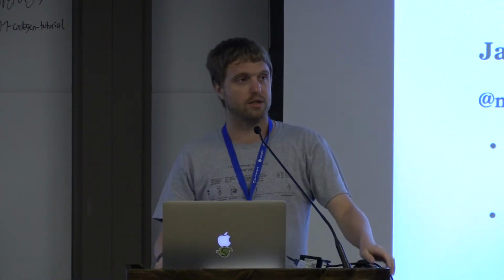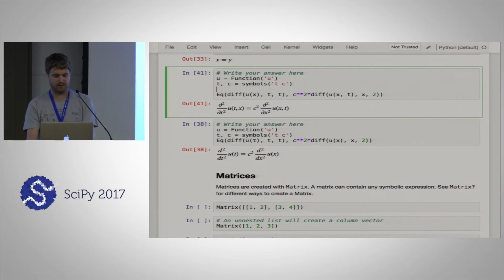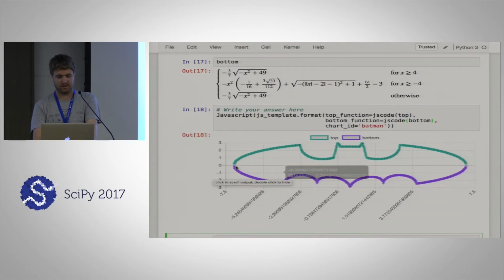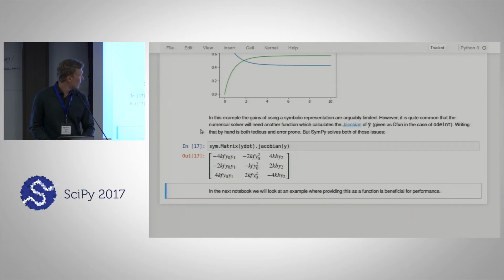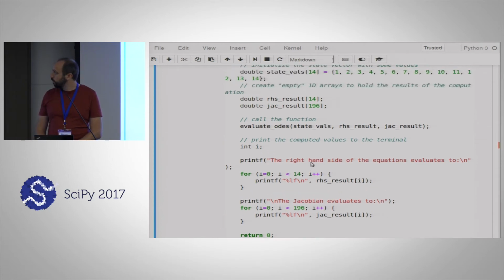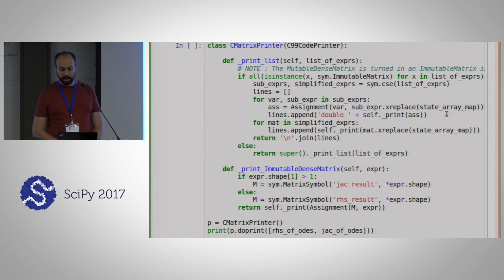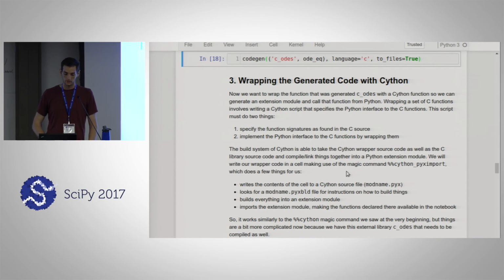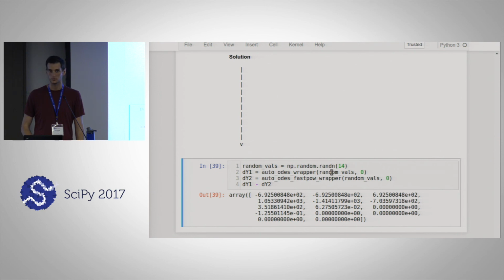Automatic Code Generation with SymPy | SciPy 2017 Tutorial | Jason, Aaron, Björn & Kenneth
This tutorial will introduce code generation concepts using the SymPy library. SymPy is a pure Python library for symbolic mathematics. Code generation refers to the act of converting a SymPy symbolic expression into equivalent code in some language. This allows one to use SymPy to symbolically model a problem, and generate fast numerical code for specific platforms that executes that model. This is a powerful tool that is useful to scientists in many domains. Code generation allows users to speed up existing code, to deal only with the high level mathematics of a problem, avoids mathematical errors and typos, makes it possible to deal with expressions that would otherwise be too large to write by hand, and opens possibilities to perform automatic mathematical optimizations of expressions.

 SymPy supports generating code for C, C++, Fortran, Matlab/Octave, Python, Cython, Julia, Javascript, LLVM, Rust, Haskell, Mathematica, Tensorflow, and Theano, and can easily be extended to other languages. SymPy’s code generation is used by libraries such as PyDy, pyodesys, sympybotics, pycalphad, and many other programs.

 Learning objectives

 Attendees will be able to:
 - write SymPy expressions describing mathematical functions and identify the function arguments and outputs.
 - use the SymPy code printers to transform SymPy expressions representing common domain specific functions into multiple output languages.
 - use the SymPy code generation routines to output compilable C code and use Cython to access these functions in Python.
 - generate custom vectorized functions with the three SymPy functions: lambdify, ufuncify, and autowrap.
 - create both custom code printers that make use of specialized C libraries and common subexpression elimination (CSE).
 - subclass the core SymPy printers and create a printer for a custom language.